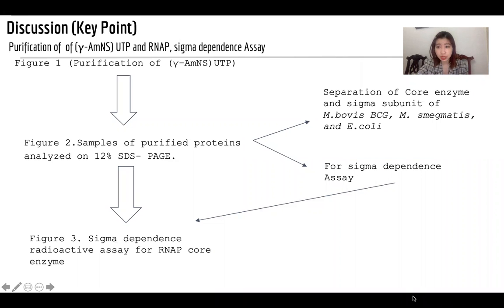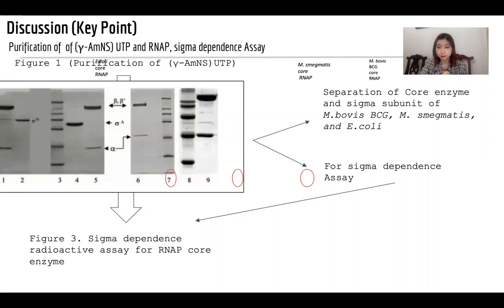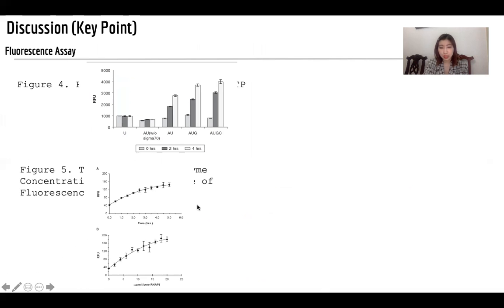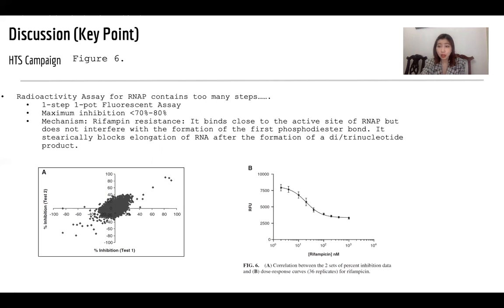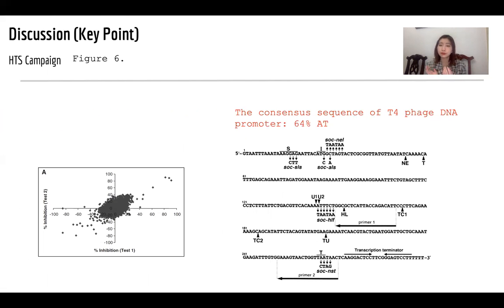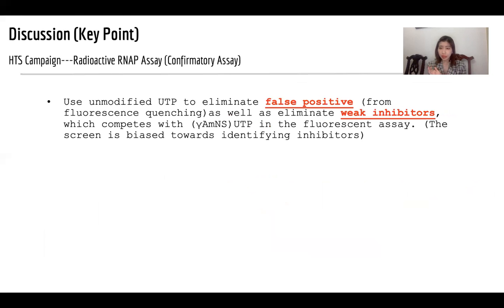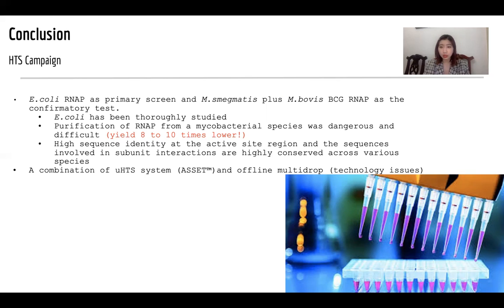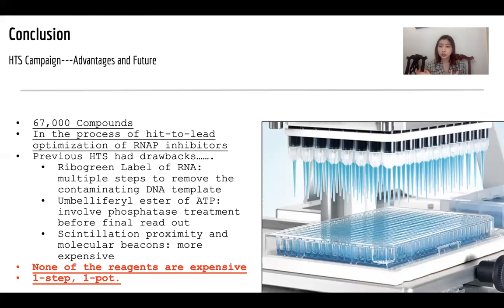discussion and conclusion